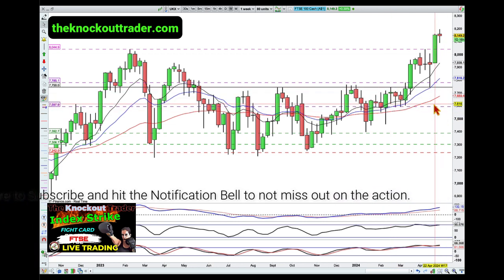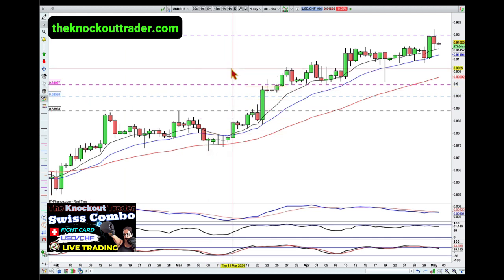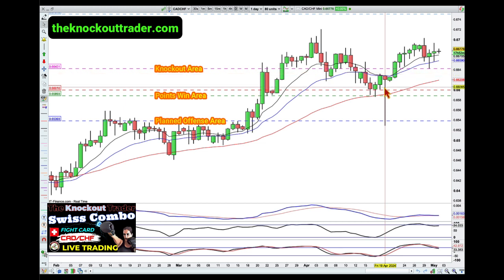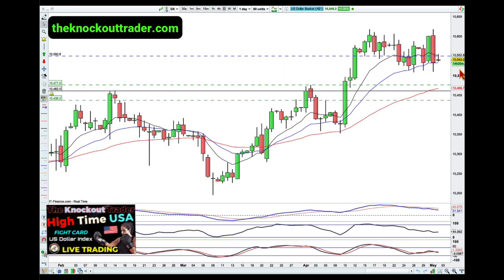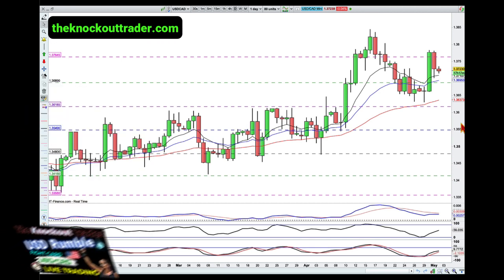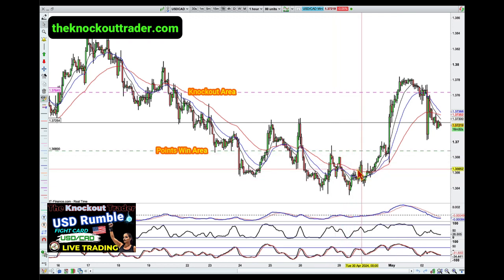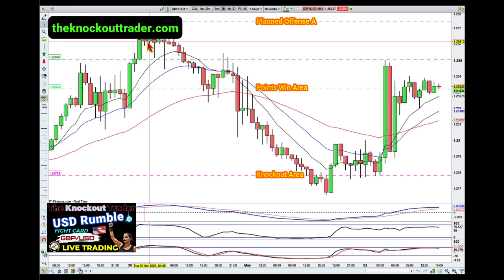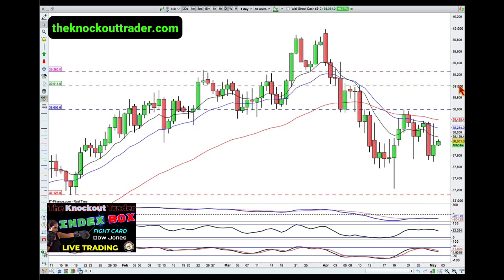Trading Mastery: Timing of Entry is Everything $$ LIVE Trading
LIVE Price Action SWING TRADING - Monthly Update on open Fight Cards matches for April 2024
How to swing trade by following a Real Trader.
The Knockout Trader takes us through the Fight Card matches that did not happen for the month and why.

Learn what The Knockout Trader is eyeing when deciding to take on the Market. What did the Markets do or NOT do that made The Knockout Trader decide to stand aside? Knowing when to get into a trade and when to stand aside is critical to becoming a great trader.

Fight Cards and Updates for open matches for April 2024 covered in this video are:

3rd Dan Black Belt Taekwondo